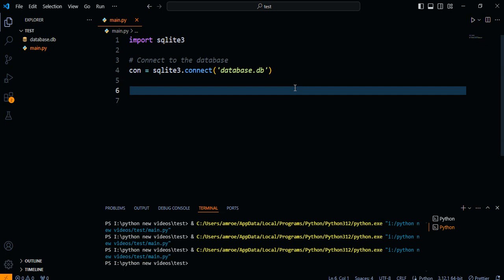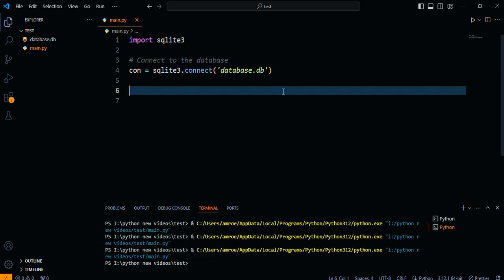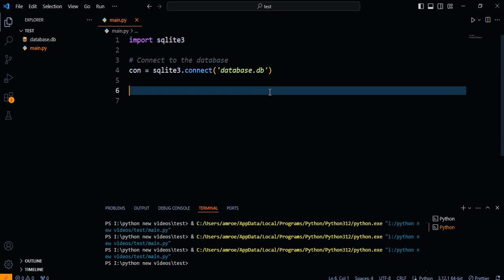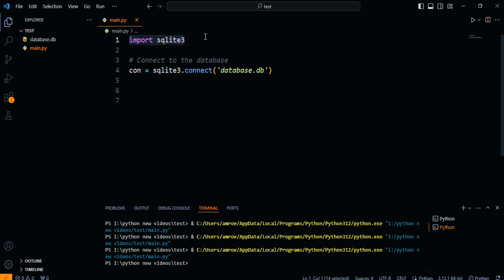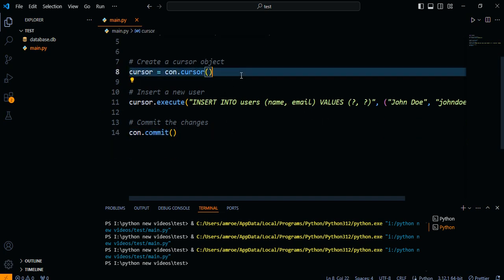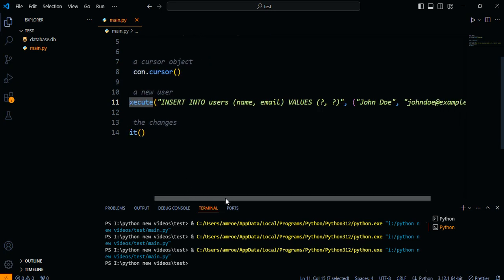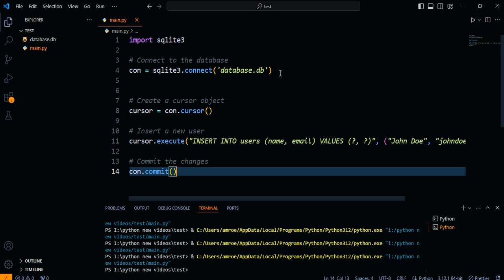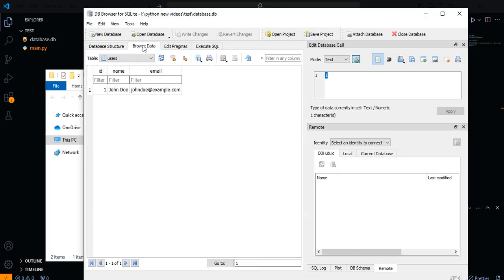Inserting New Users into a SQLite Database Step by Step Guide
code:
python
sqllite3
database